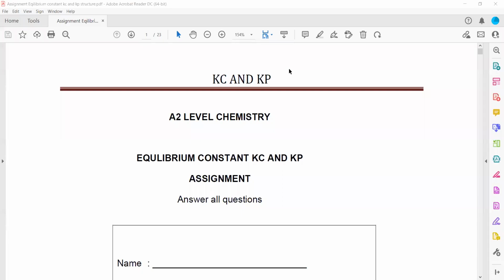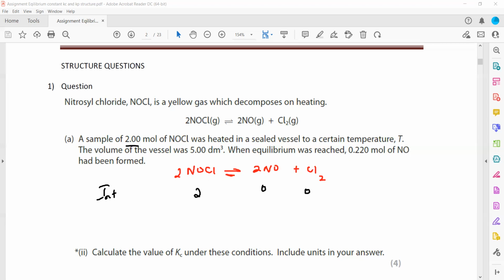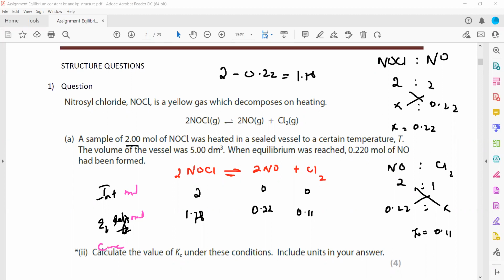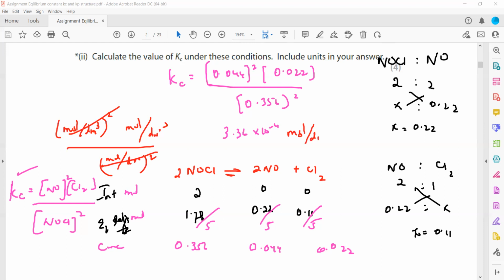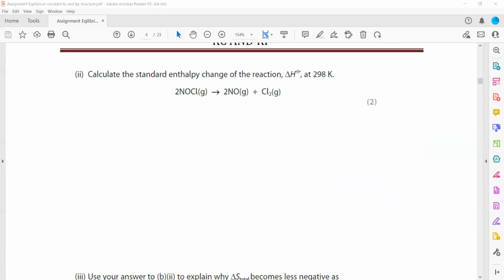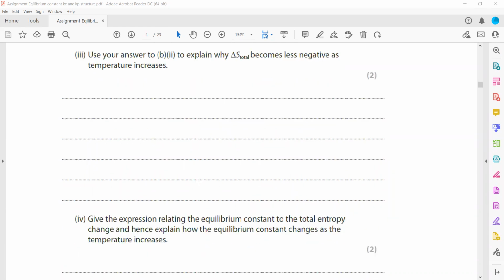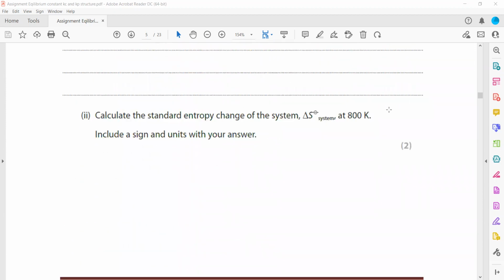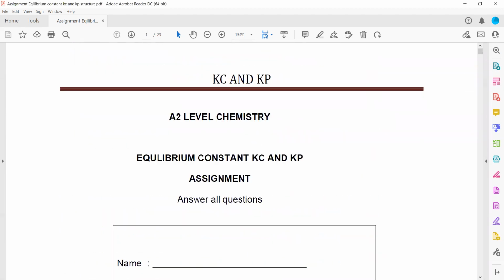Equilibrium Constant Kc and Kp Structure Question (1 and 2) A2 Chemistry Unit 4 Lecture 4e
Structure Question (1 and 2)